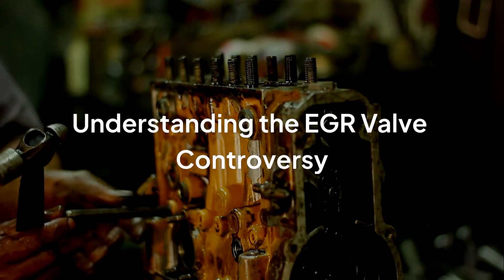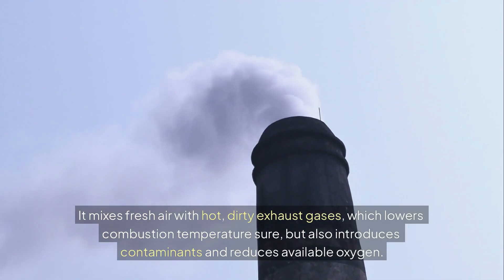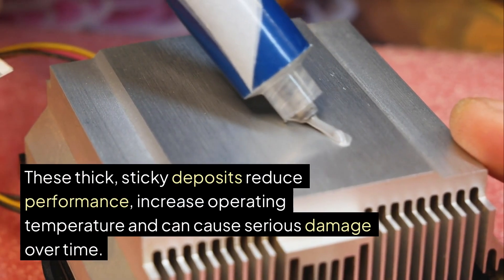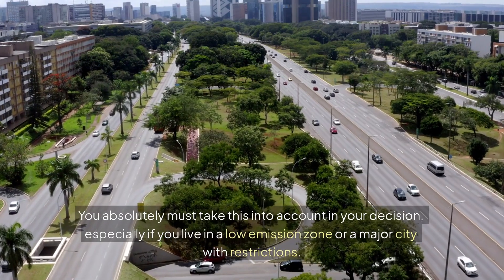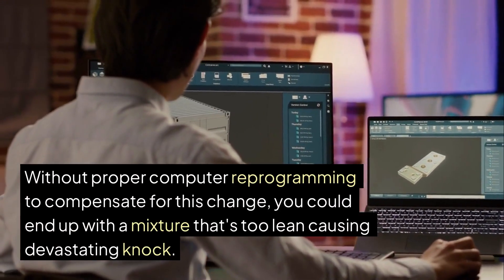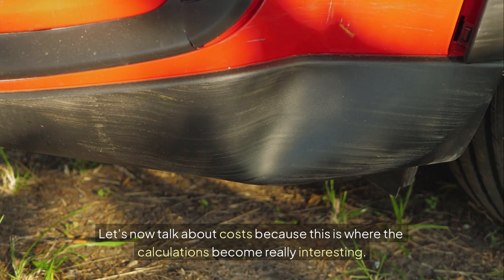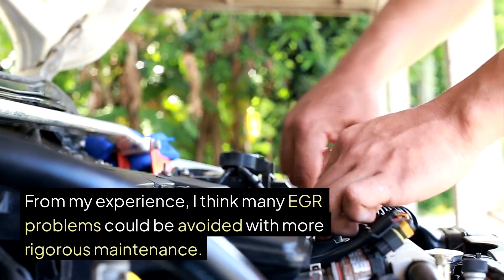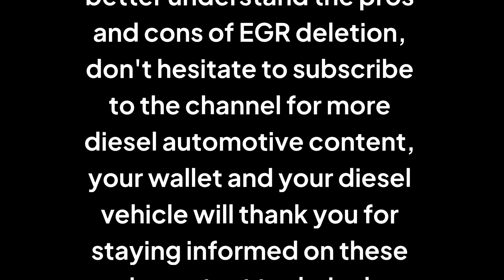EGR Delete EXPLAINED – Genius or Disaster ?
❗ EGR Delete: Smart Move or Big Mistake? 🔧🌫️

More and more diesel owners are considering deleting their EGR system to boost performance and reduce carbon buildup.
But is this modification actually worth it... or just risky?

In this video, we break down the real pros ✅, cons ⚠️, legal risks ⚖️, and the 🌍 environmental impact of deleting your EGR.

🔍 What you’ll learn:

🚗 How the EGR system works (Exhaust Gas Recirculation)
💨 Why it causes carbon deposits in your engine over time
🛠️ The 3 main EGR delete methods:
• Mechanical block-off plates
• Full physical removal
• ECU/software tuning

⚠️ I’ll also explain which method causes the most legal trouble, based on real-world feedback from diesel owners.

This is for every diesel enthusiast — whether you own an off-road truck, collector car, track build, or show vehicle.
If you're thinking about deleting your EGR, this video will help you understand the real-world consequences before making that choice.